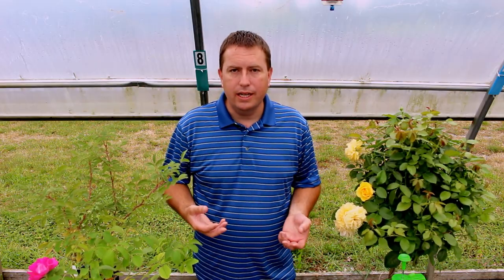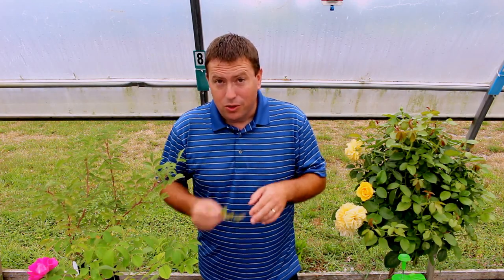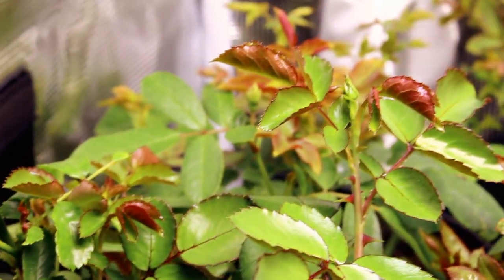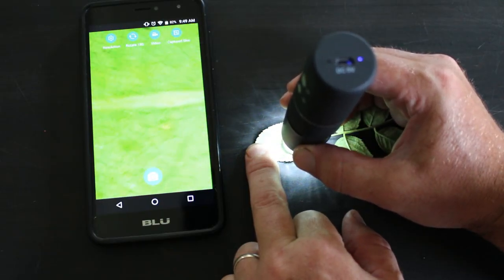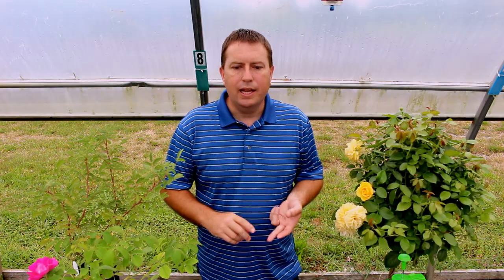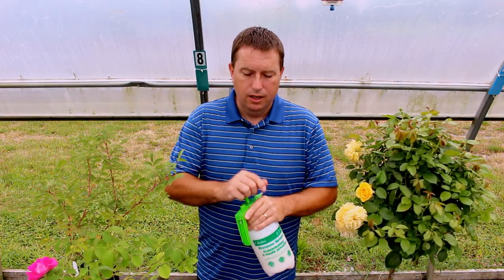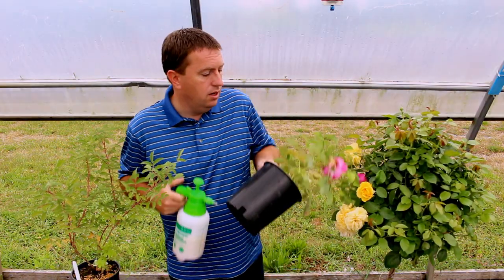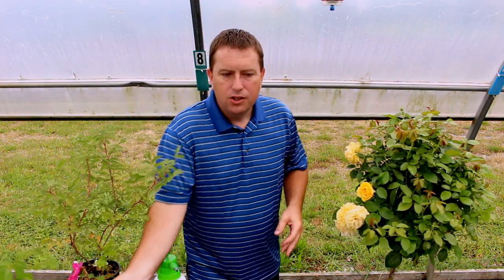Get Rid of Spider Mites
Here's how I get rid of spider mites for my indoor grow tent (roses) and also how I deal with them outdoors. The two-spotted spider mite is an inevitable problem in my late summer garden - as soon as the weather turns hot and dry. The damage and threat to plants is much more pronounced indoors. Outdoors, beneficial insects bring them under control relatively quickly in my garden. In this video, I'll discuss some of the sprays that you can use to quickly bring spider mites under control, as well as a couple of predatory mites you can introduce to tackle the problem.